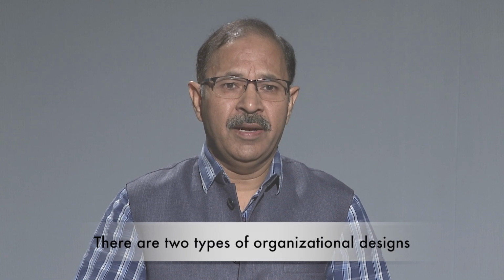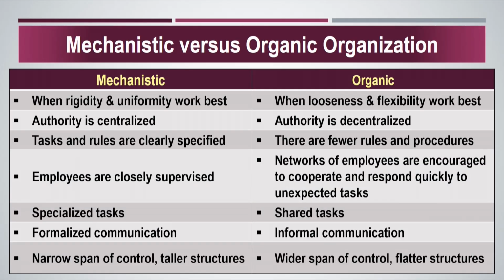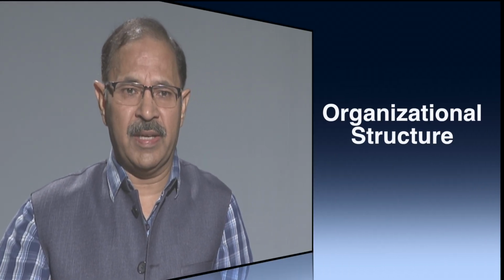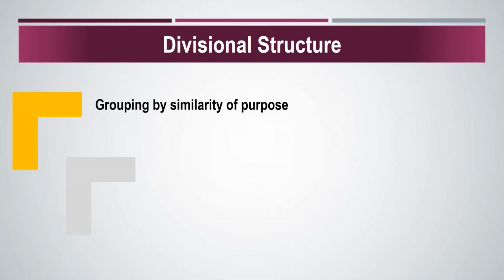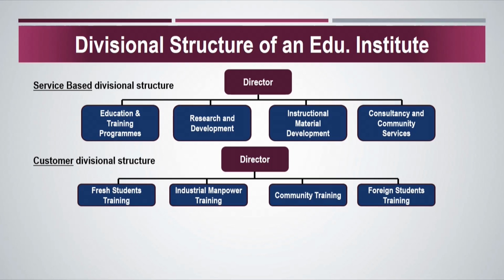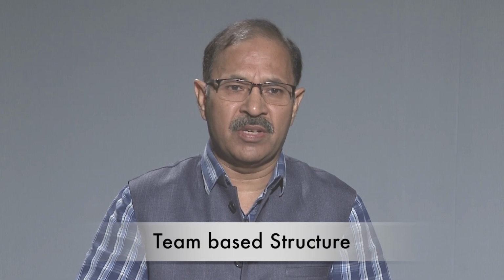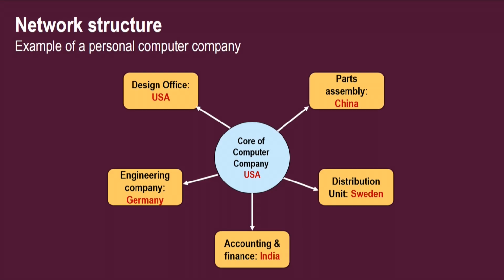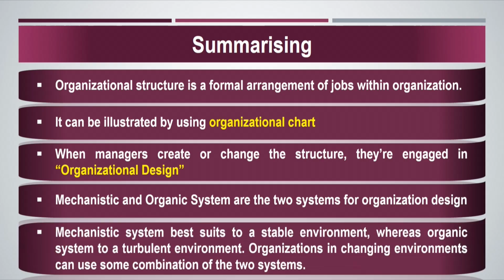Organisation Design & Structure by Dr Rakesh Wats